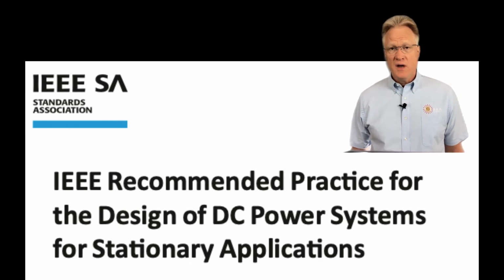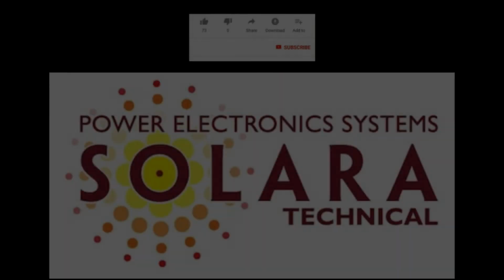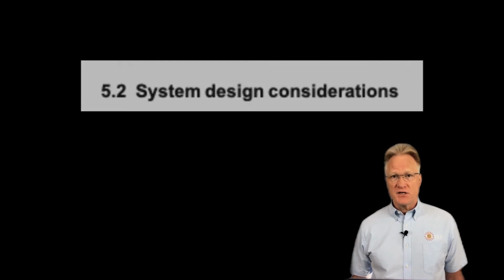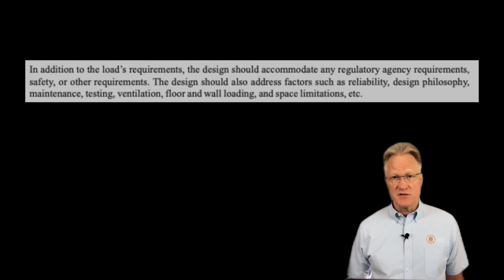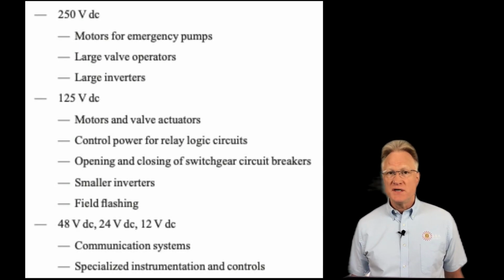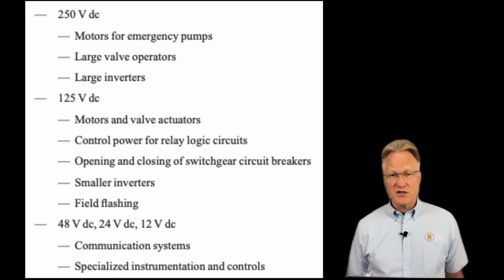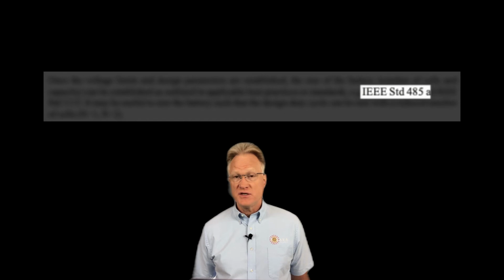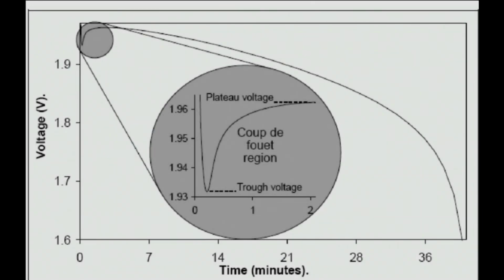IEEE standard 946 Section 5.2 System Design Considerations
IEEE standard 946 is the standard governing DC power system in stationary applications. In this video, system design considerations are explored. Please tune in for more. For help with anything related to power, please give us a call. We're here to help.